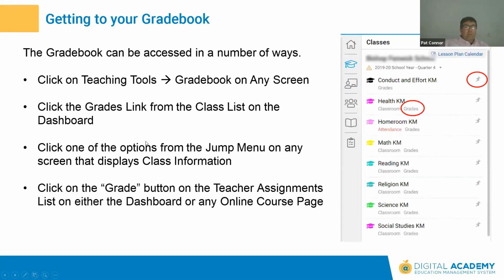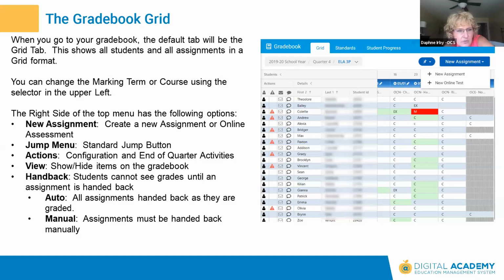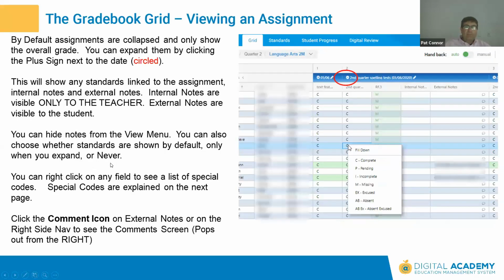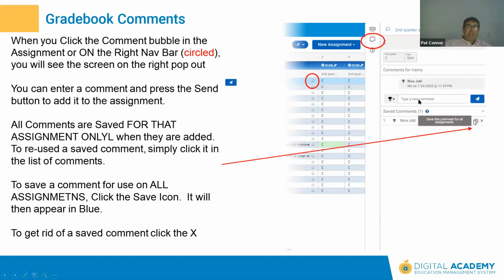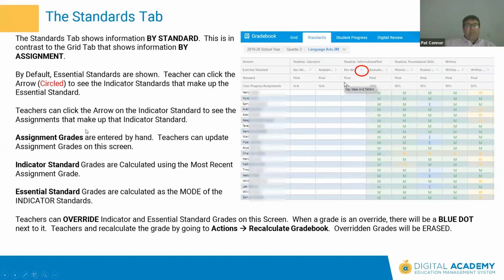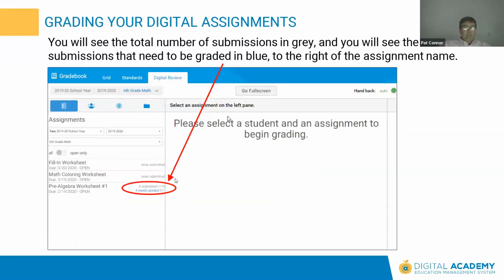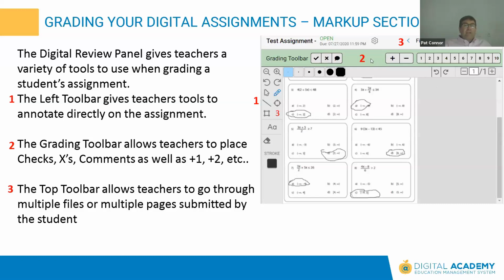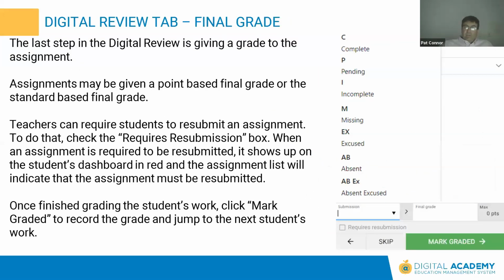Grade book Training for Teachers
This video shows teachers how to use the Digital Academy Grade book.  It covers the Grade book Grid, the Standards Tab and the Digital Review Tab for marking up Digital Submissions